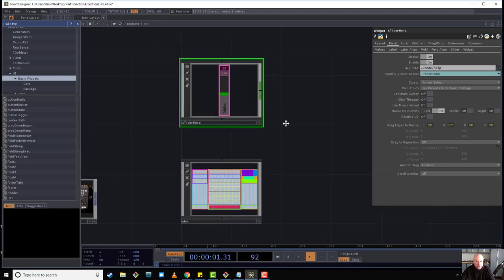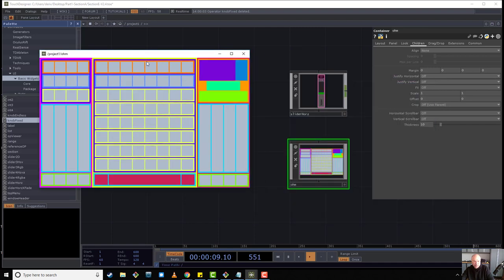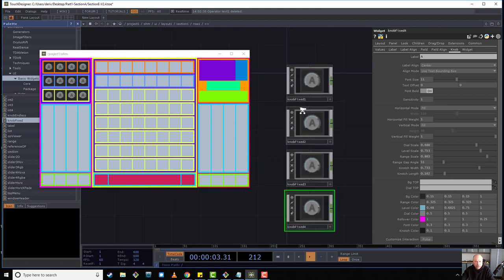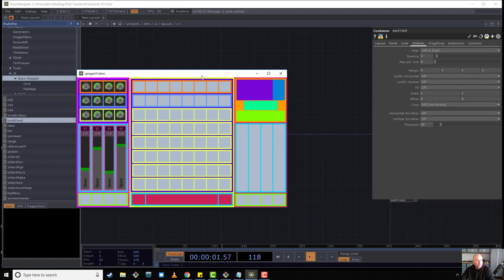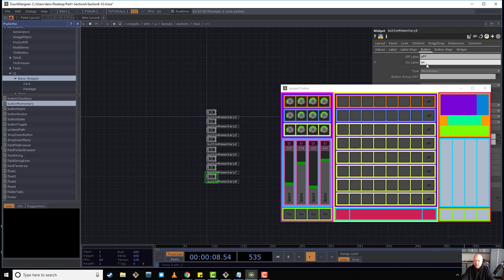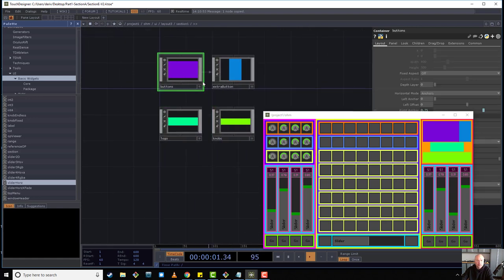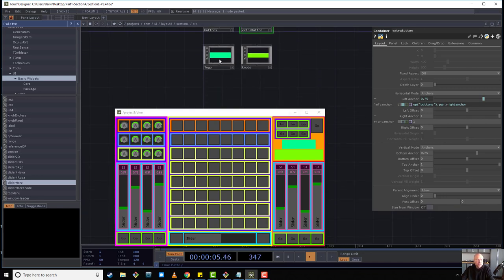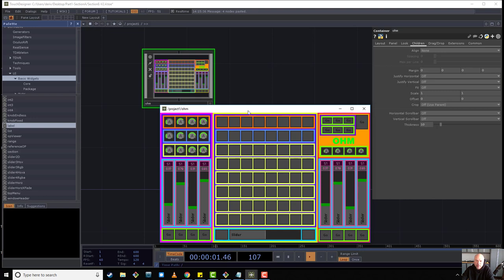Widgets Part 5: Adding Widgets to Your Panel Layout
Finally we add functional widgets into the panel layout we created, filling in the interface with knobs, sliders, and buttons. Furthermore we examine how to setup the look and features of widgets through their parameters.
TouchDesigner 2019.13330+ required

0:00 - Knob widgets
7:00 - Slider widgets
8:00 - Button widgets
10:00 - A mixed widget panel and how to use Align Order
14:55 - Label widgets to create text or a logo